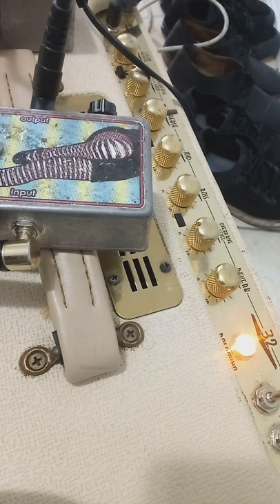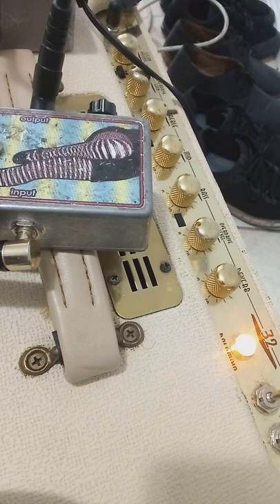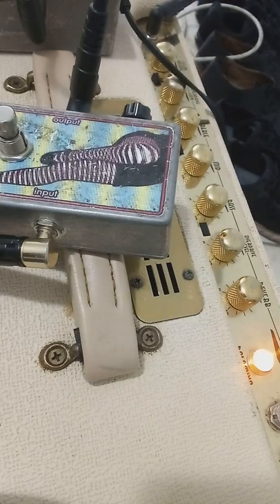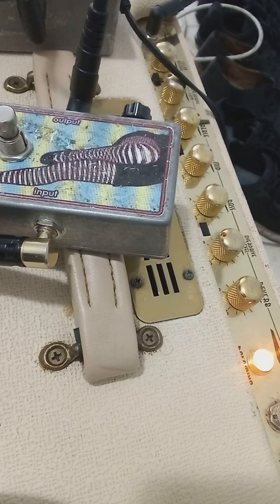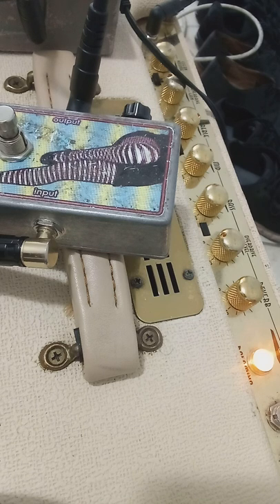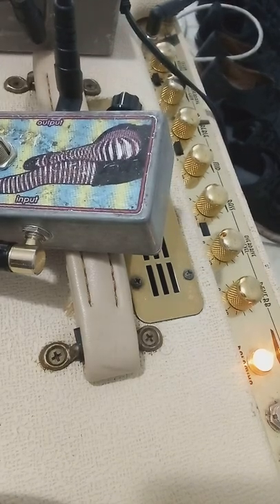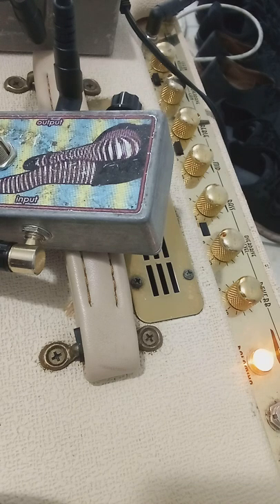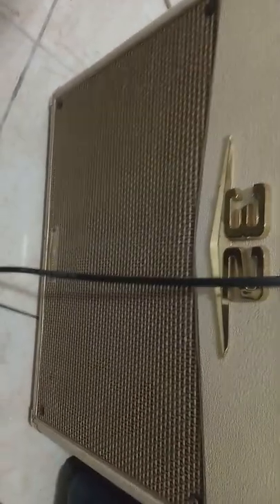Crate V32 Palomino with Melx fuzz and Ibanez DE7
Crate V32 Palomino amp with Ibanez DE7 delay and Melx fuzz
HSS Strat